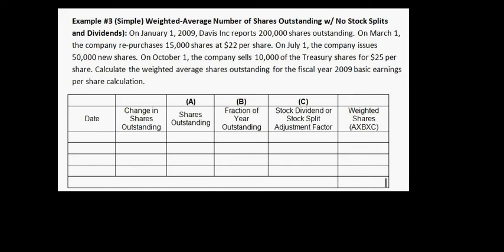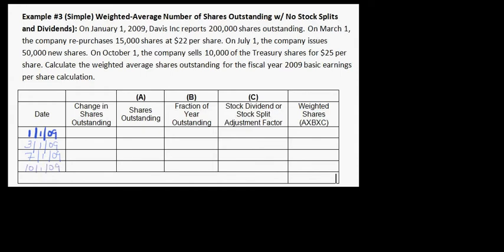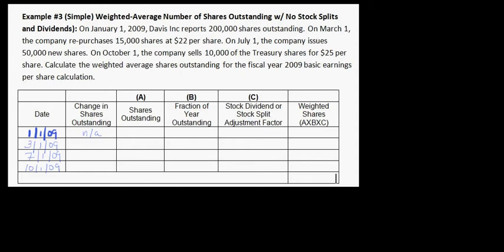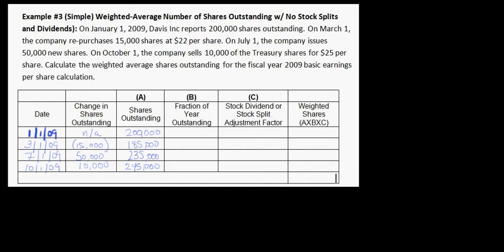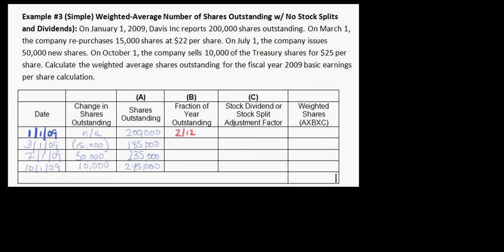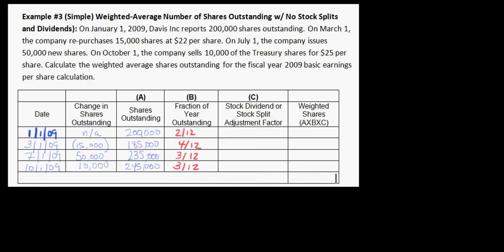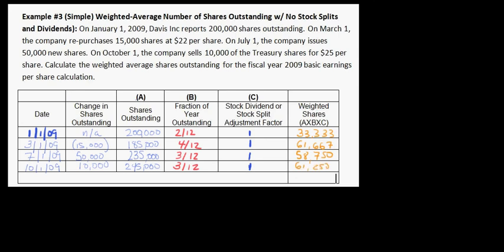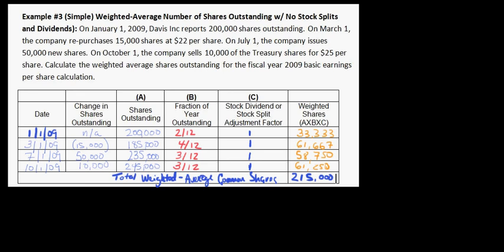ACCT302 EPS EX#3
Calculating weighted-average shares outstanding: A simple case without stock splits or dividends.